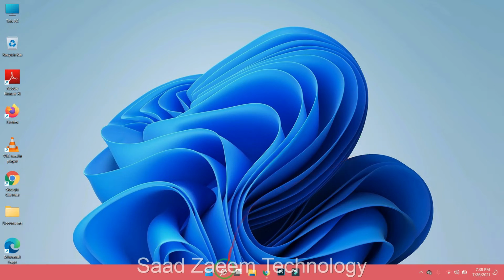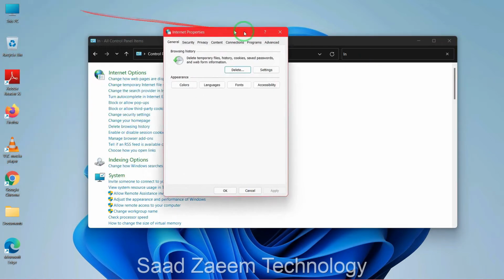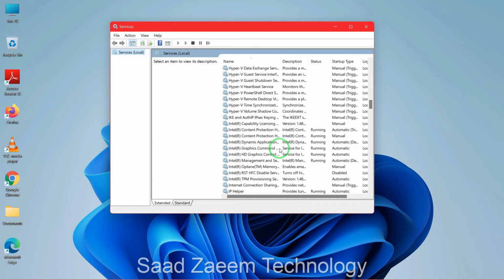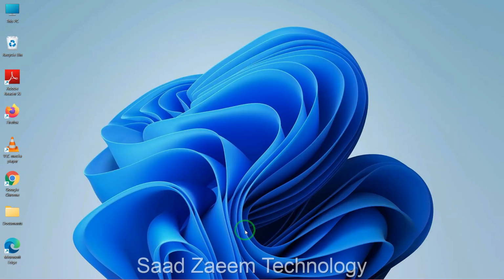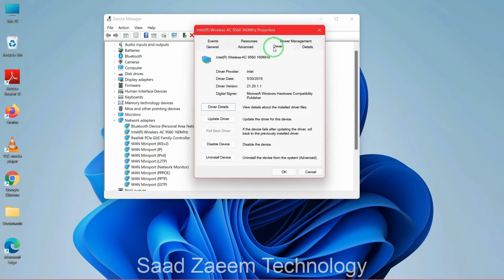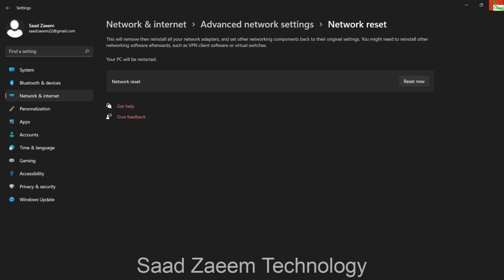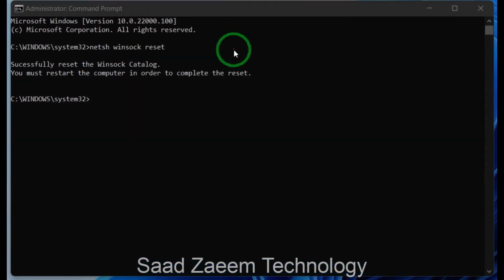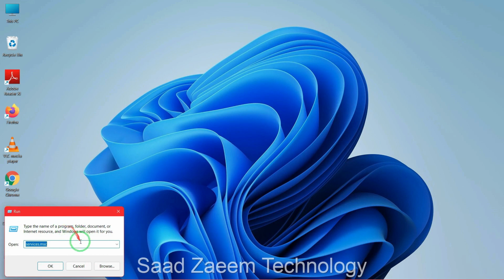FIX : Wifi Is Not Connecting And Not Working On Windows 11